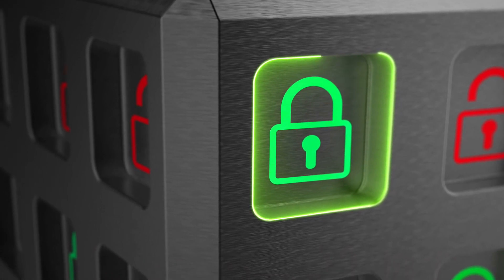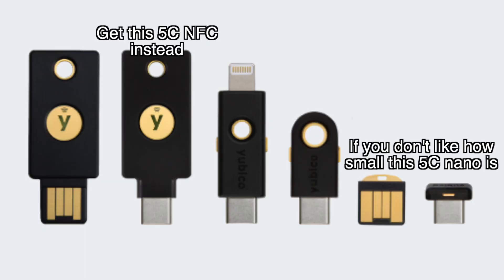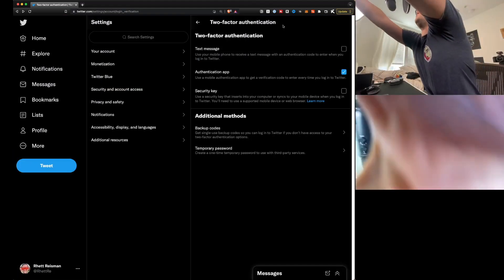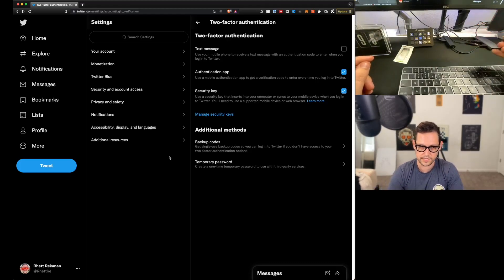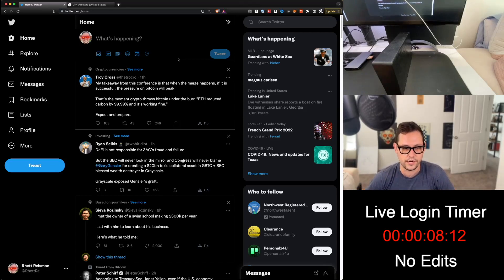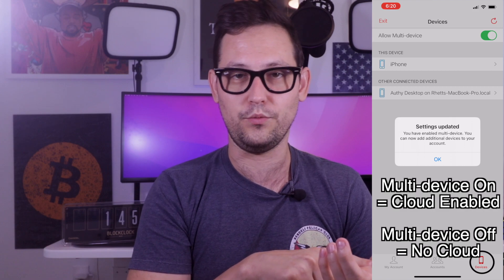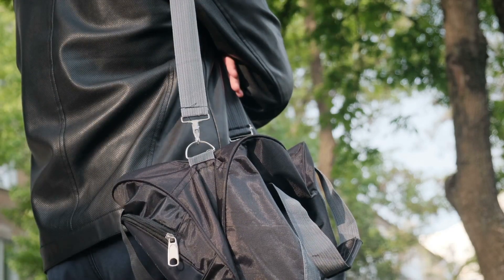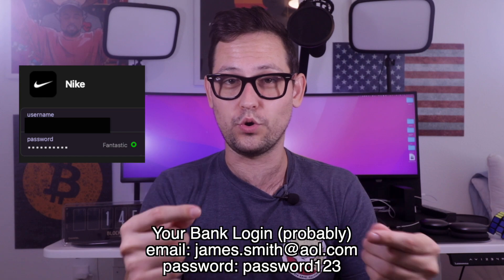Ultimate Two Factor Authentication Setup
In this video I share my ultimate 2 factor authentication setup. If you want to level up your internet security, this video is for you. I cover my favorite mobile two factor authentication platform, Authy and do reviews and demos of the most secure two factor authentication devices you can buy - the Yubikey 5c.

1️⃣ Download 1Password my favorite password manager and level up your password security

Intro 0:00
Ultimate 2FA System 1:00
Authy App Setup 2:30
Yubikey 5c Nano Setup 3:33
Yubikey 5c Setup 5:12
How to Login With Yubikey 6:25
2FA Directory 7:25
Authy Review 8:20
Yubikey 5c Nano Review 9:11
Yubikey 5c Review 10:17
1Password Review 11:30